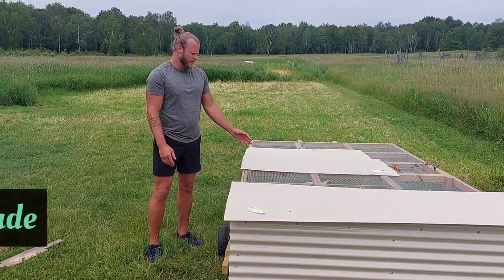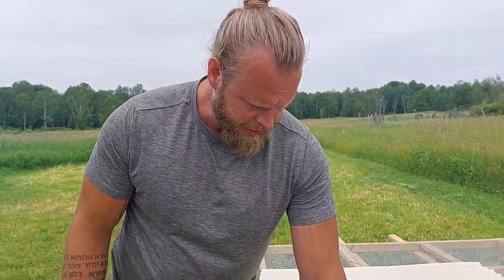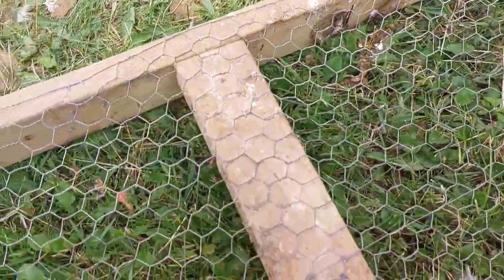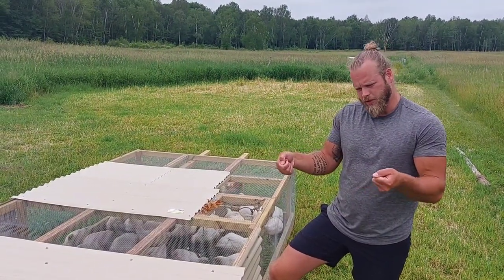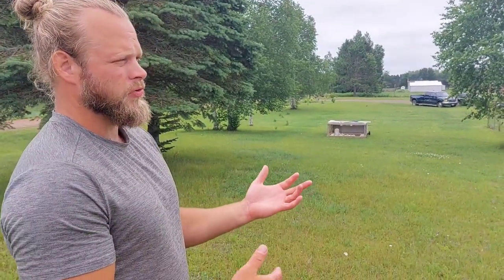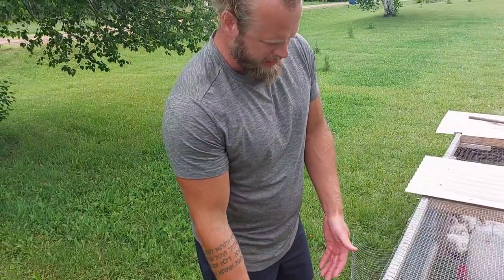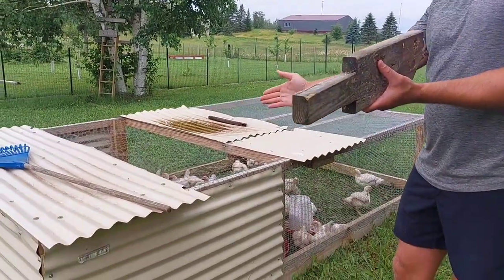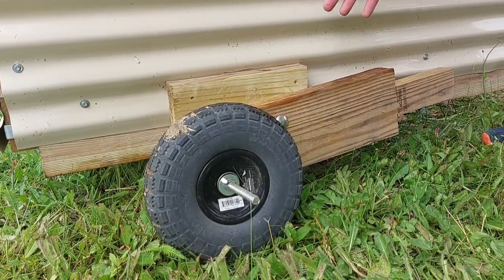EASY CHICKEN TRACTOR DESIGN & BUILD | Moving meat chickens daily | How to and Reasons why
The head of the homestead, Cade, brings you his functional chicken tractor design and why you would want to use a mobile pen rather than stationary.

*Make this tractor for under $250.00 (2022 pricing)
*All materials purchased at Menards